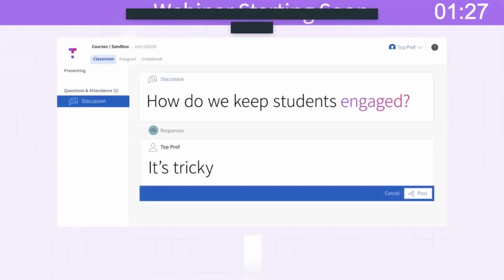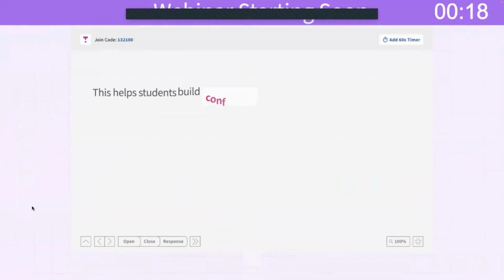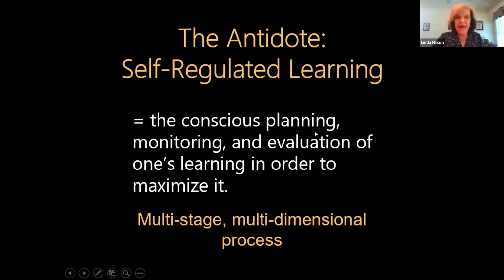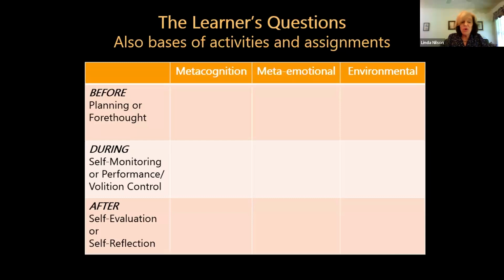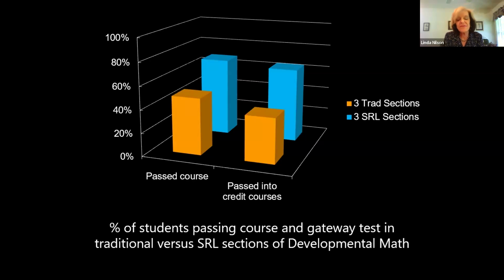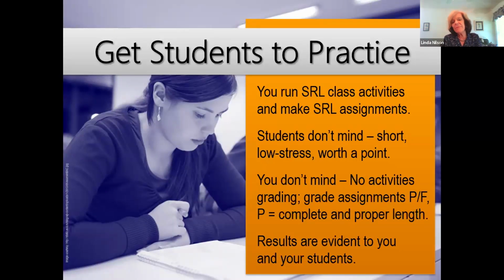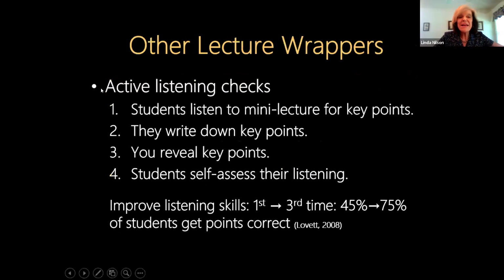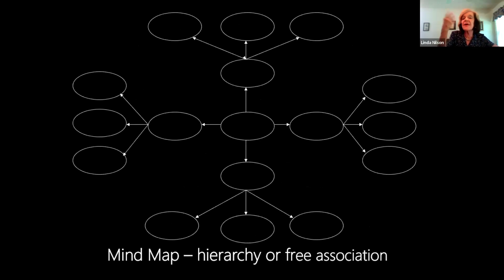Dr. Linda Nilson on Self-Regulated Learning In An AI Era | Top Hat Summer Camp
Most students are unaware of how learning actually works. They’re even less informed when it comes to developing the self-regulation needed to thrive in the classroom, let alone in the age of AI. At Top Hat Summer Camp, Dr. Linda Nilson (author of "Creating Self-Regulated Learners") shared an array of proven strategies you can use to get students to reflect on, monitor, and improve their learning skills.